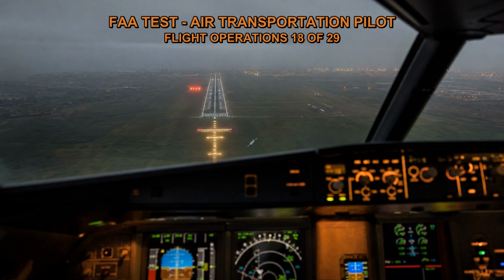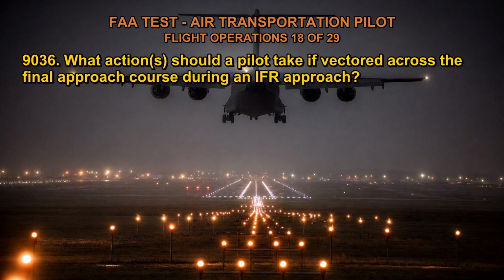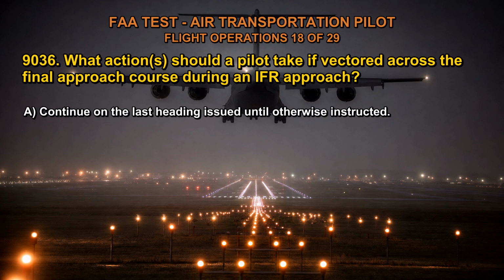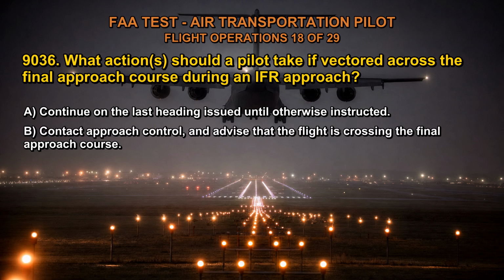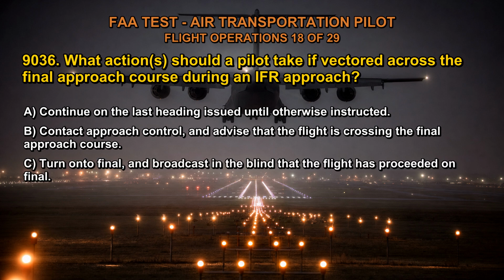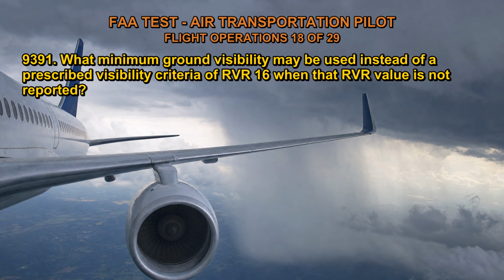FAA TEST - AIR TRANSPORTATION PILOT - FLIGHT OPERATIONS Q9383, Q9385, Q9036, Q9369, Q9391 (18-29)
This FAA Flight Operations lesson covers MCQs 9383, 9385, 9036, 9369, and 9391, focusing on radar vectoring, approach clearances, procedure turns, final approach interception, and runway visual range (RVR) substitutions. Question 9383 explains that when a pilot is cleared for an approach while being radar vectored on an unpublished route, the aircraft must maintain the last assigned altitude until established on a published segment of the instrument approach, unless ATC assigns a different altitude. Question 9385 reinforces the same principle for an ILS approach, emphasizing that an approach clearance alone does not authorize descent below the last assigned altitude until the aircraft is established on a published route segment with published altitudes. Question 9036 teaches that if a pilot is vectored across the final approach course unexpectedly, the correct action is to contact approach control immediately and advise that the aircraft is crossing the final approach course, ensuring proper guidance and preventing an incorrect intercept. Question 9369 explains that when an instrument approach chart is labeled "NO PT," the pilot must not execute a procedure turn unless specifically instructed by ATC, since radar vectors or the published procedure already provide proper alignment with the final approach course. Question 9391 states that when an approach requires RVR 1600 (RVR 16) but that RVR value is unavailable, the pilot may substitute ¼ statute mile ground visibility, when permitted by the applicable regulations and approach procedure. Together, these FAA questions reinforce essential concepts involving radar vectors, approach clearances, altitude restrictions, ILS procedures, procedure turns, NO PT approaches, final approach course interception, runway visual range (RVR), and IFR descent procedures, making them highly valuable for Instrument Pilot, Commercial Pilot, Multi-Engine, ATP, Dispatcher, and Airline Transport Pilot FAA knowledge exams.